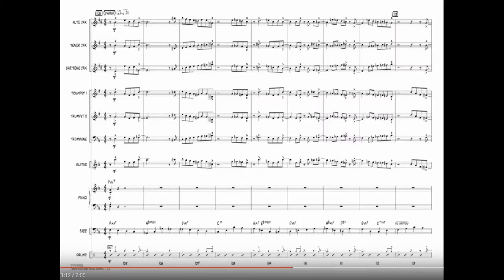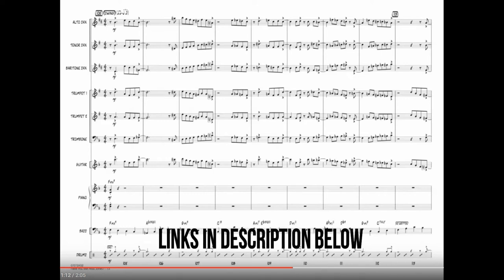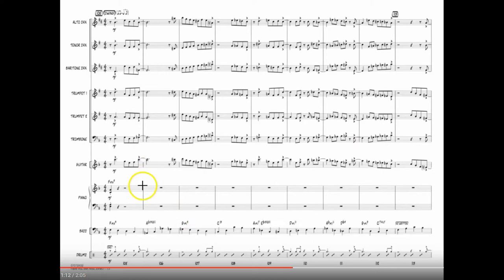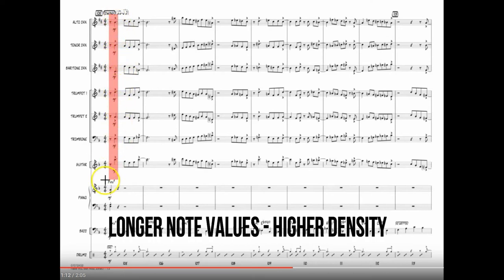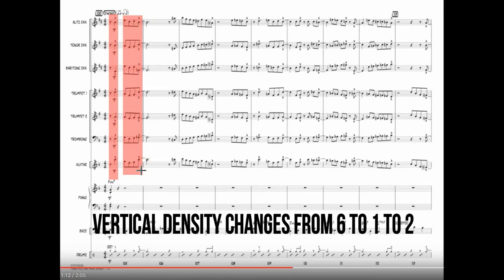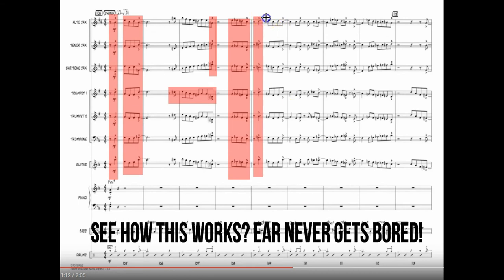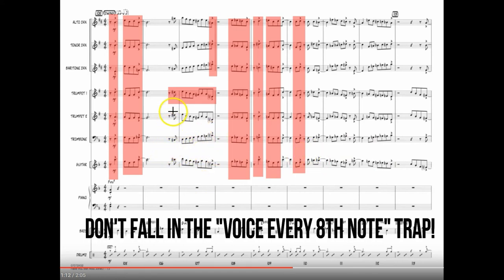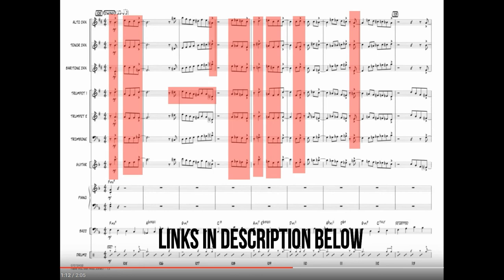Excellent Example of Span, Weight, & Density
I stumbled across a chart of Mike Tomaro's recently and immediately noticed his high level of skill in manipulating span, weight, and density. One reason why Mike is one of my favorite writers, his stuff always sound hip and fresh.

I thought I would do a quick tutorial on just 8 measures of Mike's chart on Have You Met Miss Jones mainly to point out his skill in balancing a big band sound with the nimbleness of a small group.

This chart is for 6 horns, a "little big band" basically, but to get the most out of instrumentation like this, the arranger has to think in both the big band and small group camps. The ensemble is big enough to have more "power" than a jazz combo, yet it will never reach the level of intensity of a full big band.

So as an arranger, you have to balance the best elements of both ensemble sizes, and Mike does that superbly in this chart.

Main points to take from this are...

1) Keep trumpet range within the staff or just above the staff. Trumpet will get out of whack if you approach the range you would with a full big band.

2) Never be afraid to use plenty of unison and two-part lines within the horns. As you will see (and hear) in the videos, Mike moves from 6 part harmony, to unison, to two part counterpoint, then back again - all within the space of a measure or two.

3) Avoid trying to "over-harmonize" moving lines. Oftentimes arrangers get way too caught up in trying to vertically harmonize every instrument, when a simple unison line will do fine.

A quick review of Span, Weight, and Density again for those that are not familiar with the terms.

Span: the distance between the top voice of the ensemble and the bottom one. (Mike keeps the span within 2 octaves, and oftentimes within an octave)

Weight: The number of players on one specific note (i.e. notice how Mike works his ascending and descending lines so that everyone ends up on the same Middle C on the "and" of four.)

Density: The number of chord tones used in the voicing. (Mike moves between 6-note voicings and unison effortlessly. The ear can never get bored!)

Lastly, when you analyze a chart and study it, always take some time to analyze how the arranger is using span, weight, and density to make the chart sound the way it does.

Below is my two cents of a video, and below that is the Hal Leonard Youtube video of the entire chart, minus solos. Purchase this chart at Hal Leonard site here, purchase Mike's jazz arranging book here.